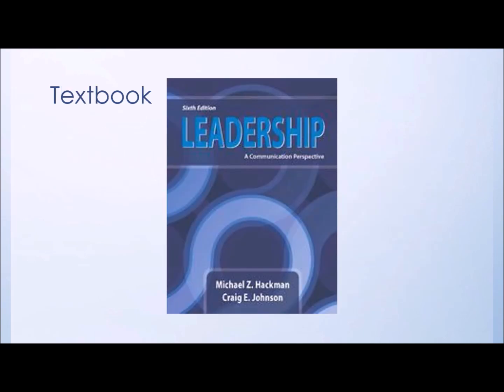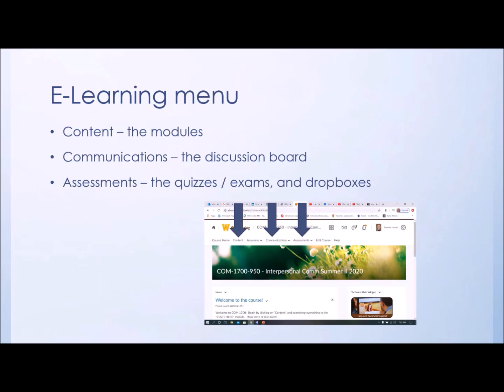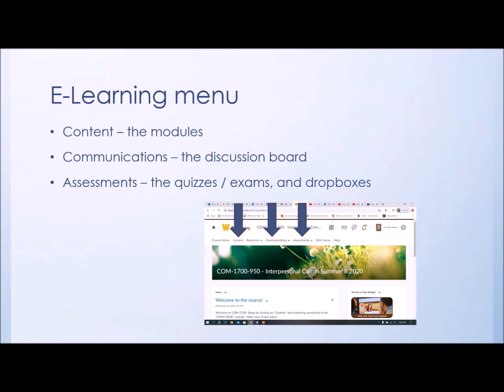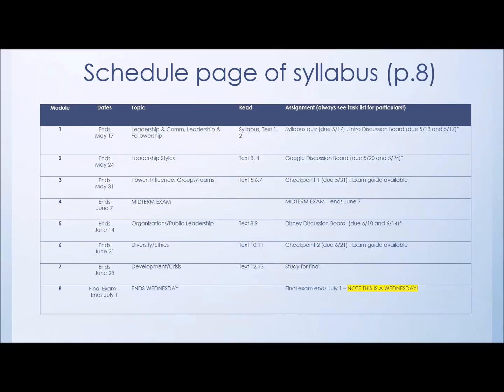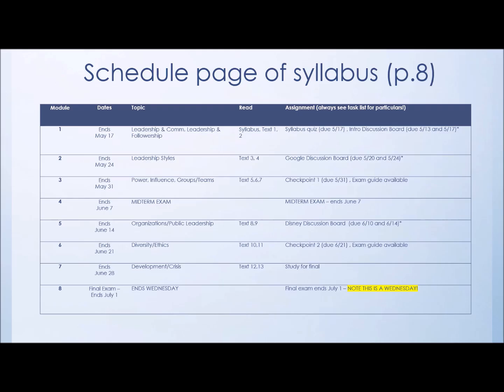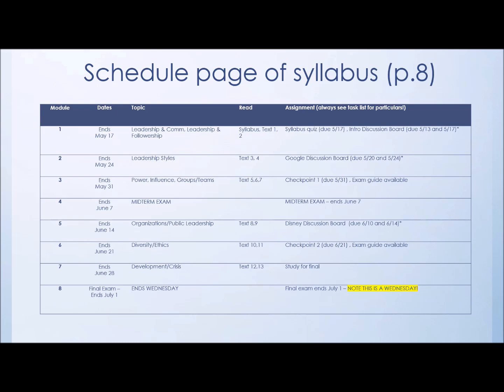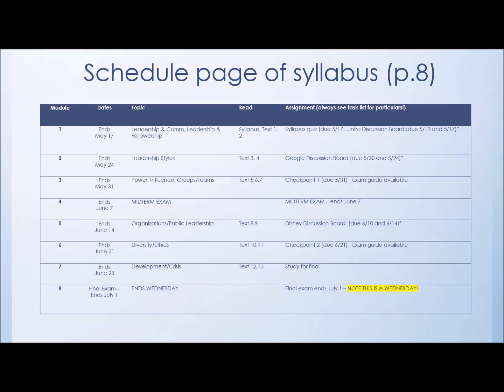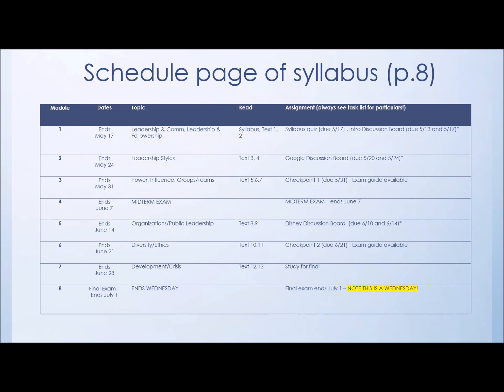Orientation video COM 3350 Summer 1